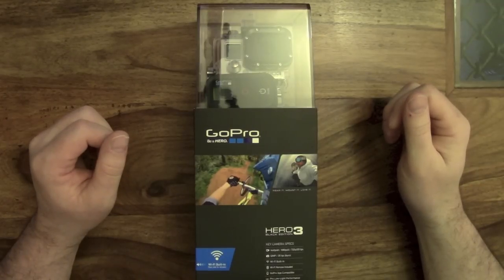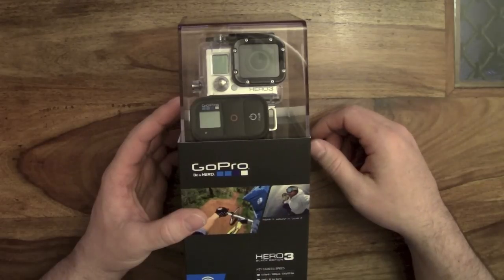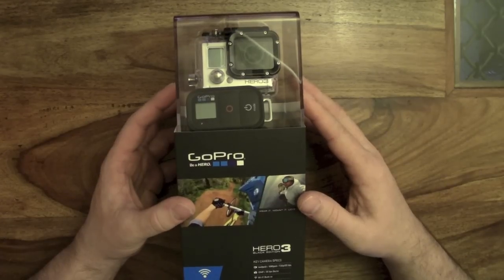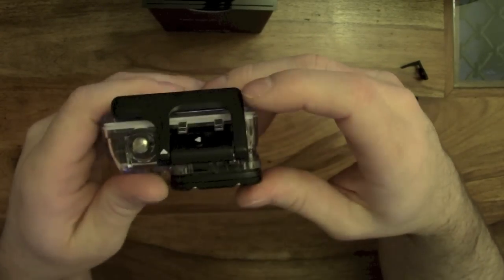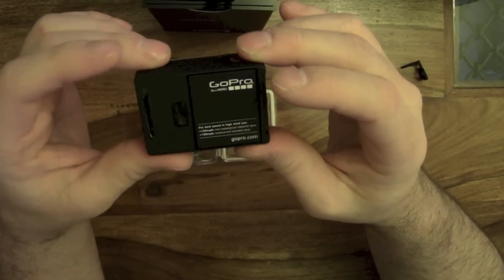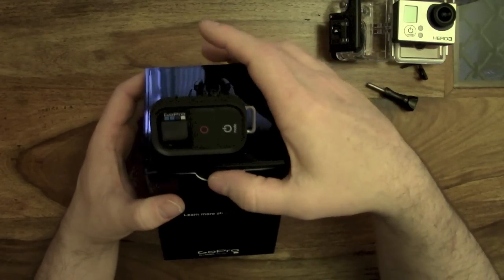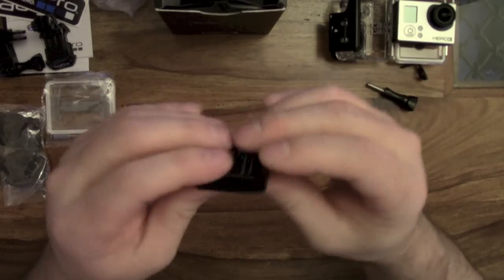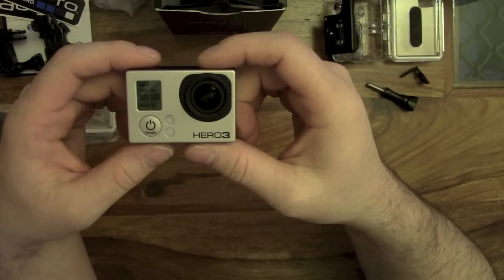GoPro Hero 3 Black Edition Unboxing - Review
In this video I unbox the new GoPro Hero 3 Black Edition.

The GoPro Hero 3 Black Edition is the high end model in the Hero 3 Range (White Edition & Silver Edition)

Features include :-
up to 4Kp video recording
240FPS in WVGA mode
Better low light performance
12MP 30 fps Burst
Built in WiFi
Up to 64GB capacity supported via Micro SD